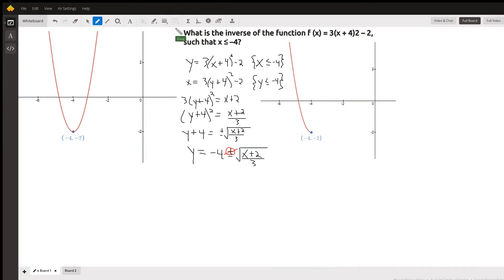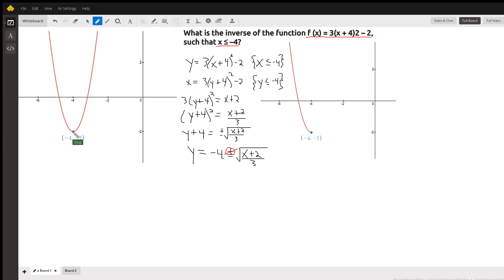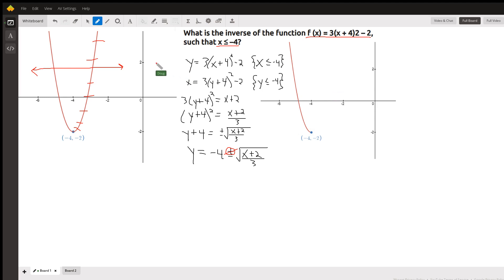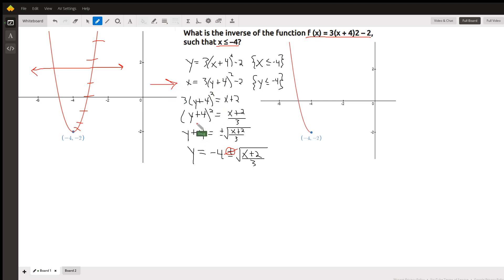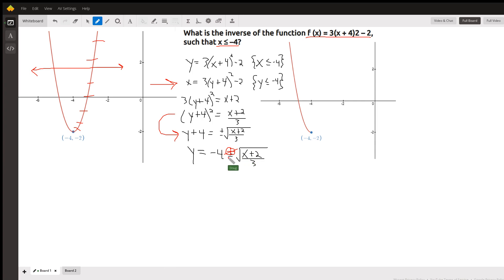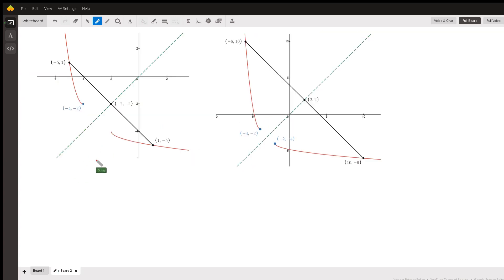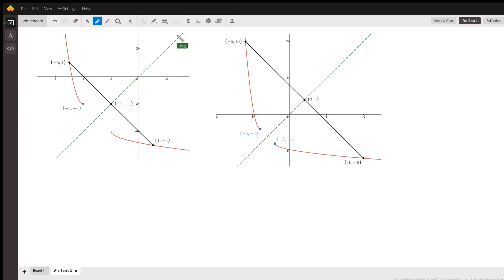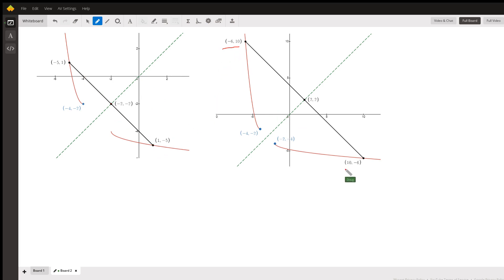Find the inverse of a quadratic function by restricting its domain making it 1-1.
Question: What is the inverse of the function f (x) = 3(x + 4)2 – 2, such that x ≤ –4?
What is the inverse of the function f (x) = 3(x + 4)2 – 2, such that x ≤ –4?

Answered By:

Doug C.